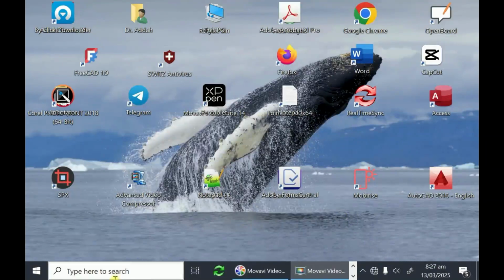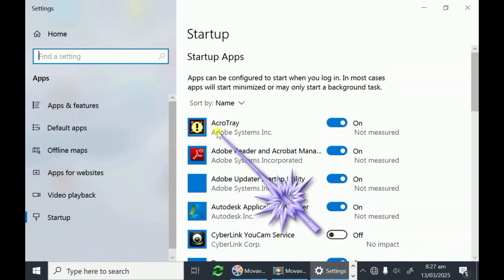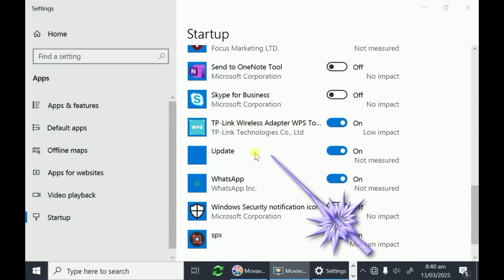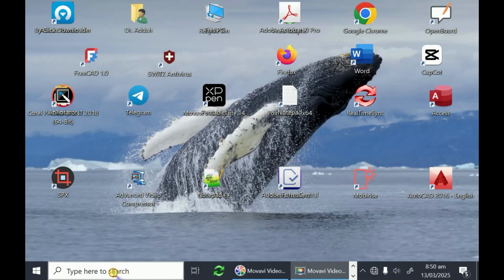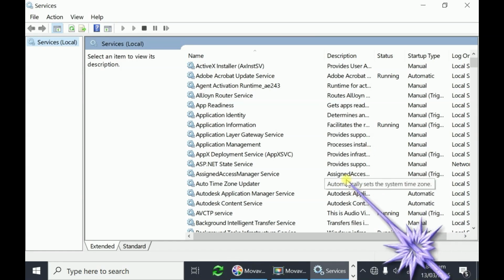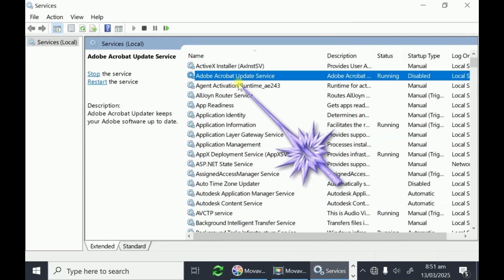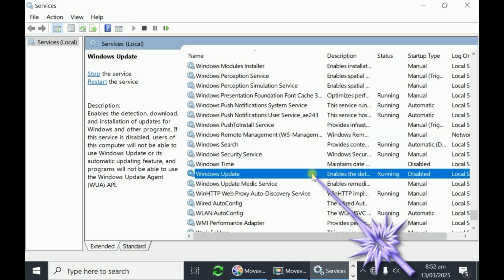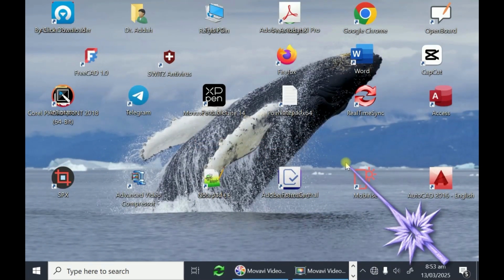Your computer can work faster - Disable Background Apps and Background Processes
Increase the time your computer takes to book up.  Also, stop those applications that run at the background as you work with your system, unknown to you.  When you carry out this tutorial, your computer would work faster because you would stopped those applications or software packages that sharing the memory of your system.